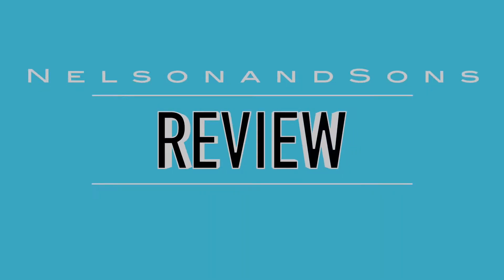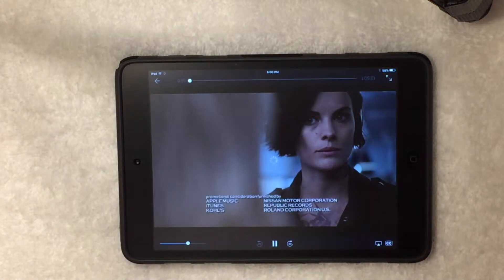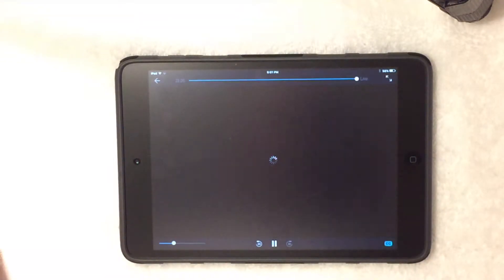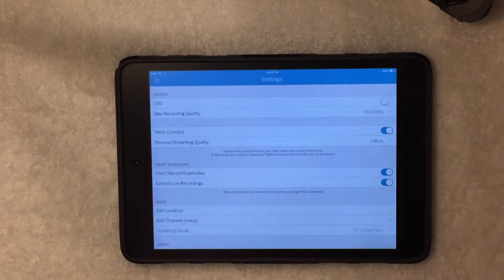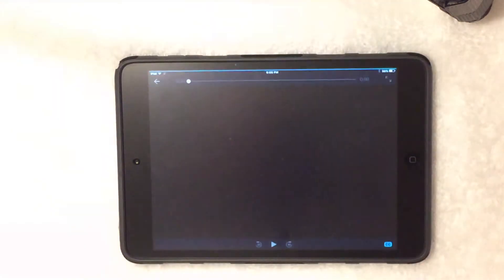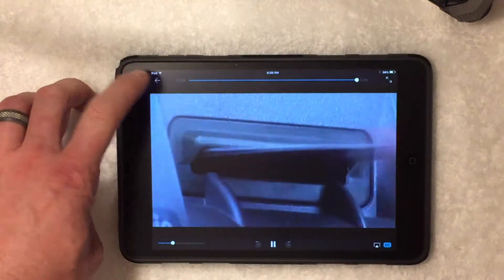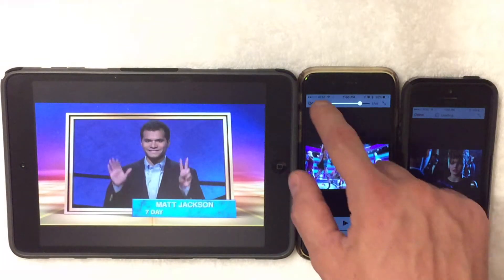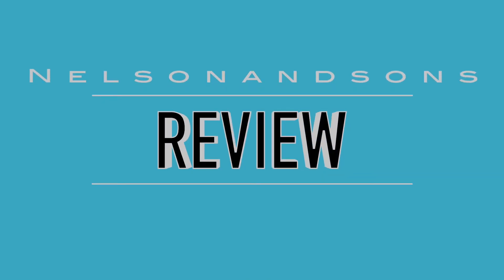Tablo OTA DVR for ios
This video is about Tablo for ios. I show it working on an ipad, and 2 iphones.